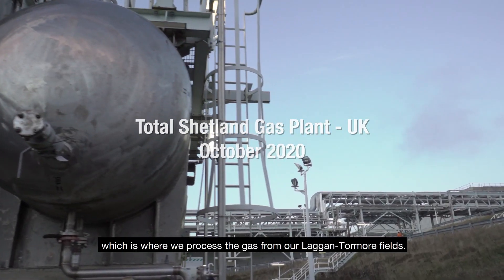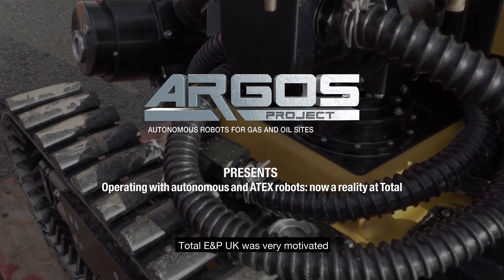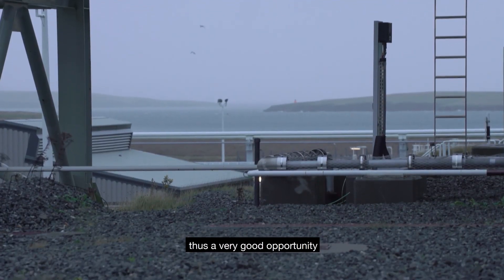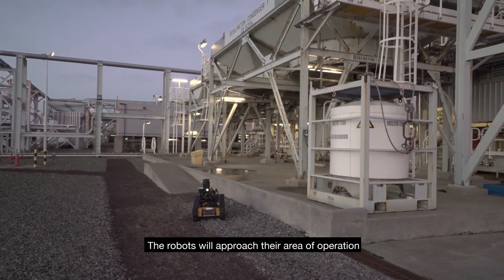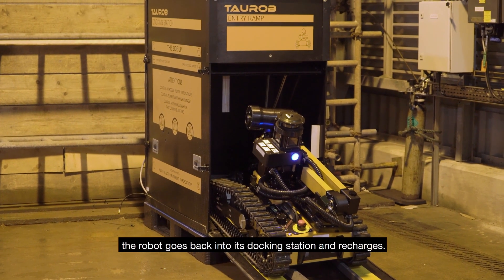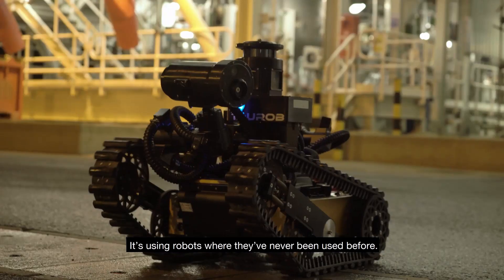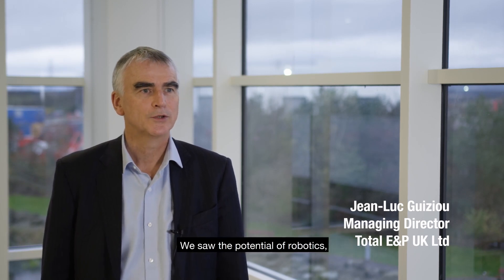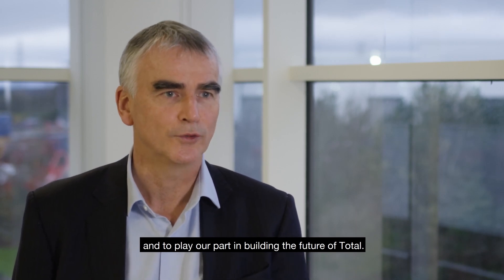ARGOS - Site Acceptance Tests - Shetland Gas Plant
Join the Total Energies and Taurob teams in October 2020 as they begin the start of a 12 month period of field acceptance tests in the harsh environments of the Shetland Gas Plants.

Here the Taurob Inspector must operate autonomously in all weathers collecting data and removing the need to place humans in dangerous and difficult environments.

Video credit: Total Energies